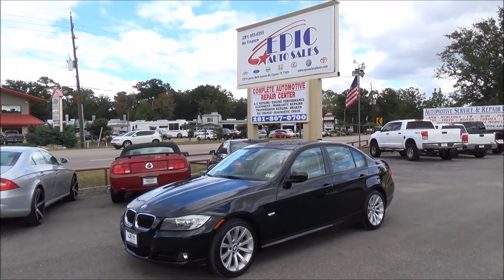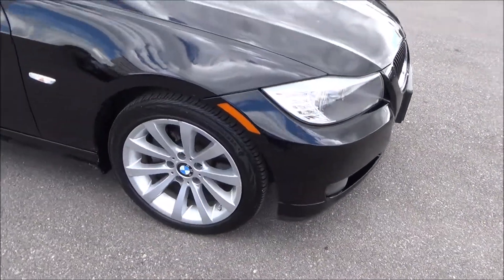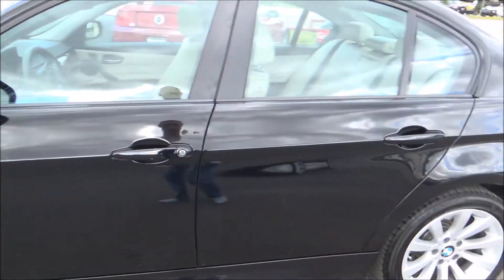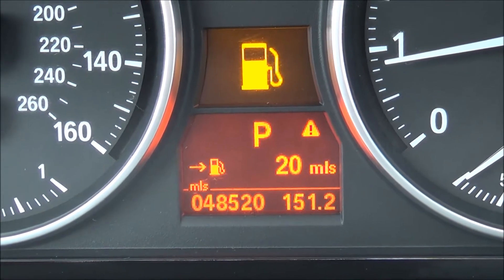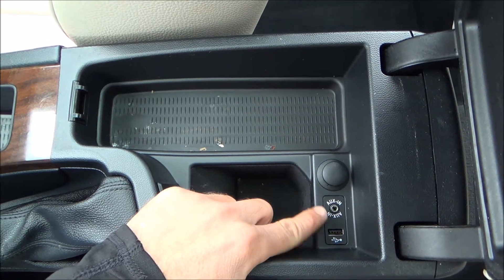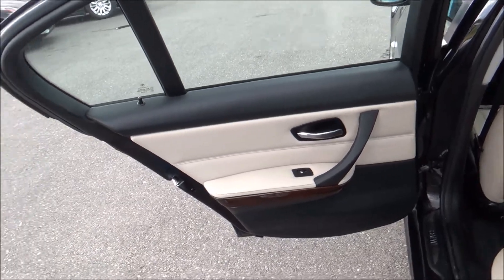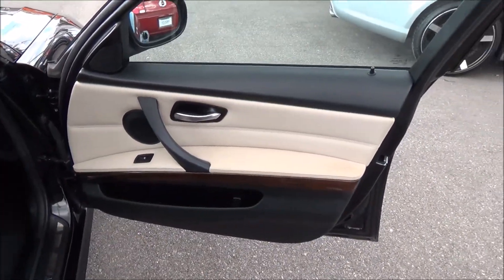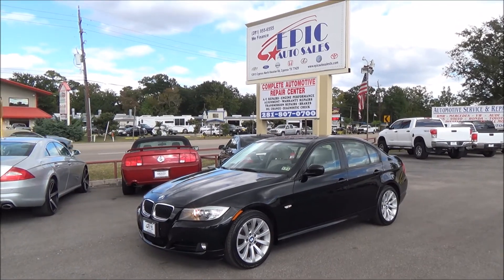852493 2011 BMW 328I I EPIC AUTO SALES CYPRESS TX